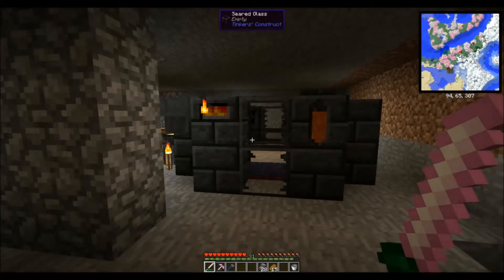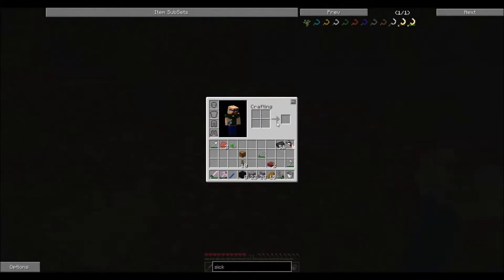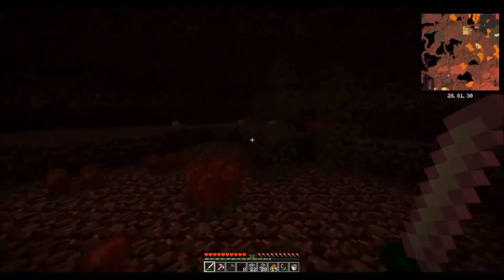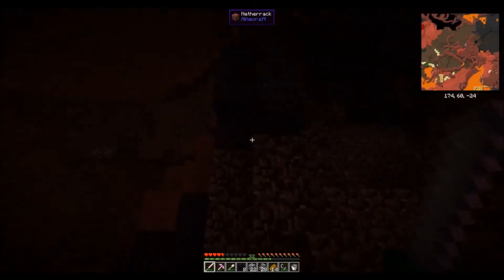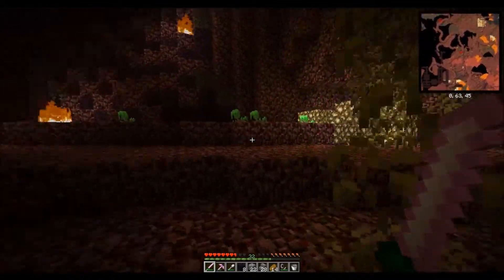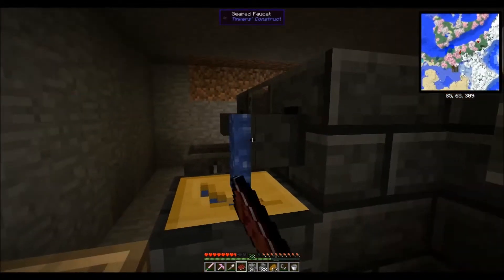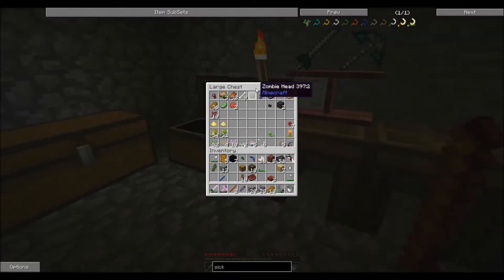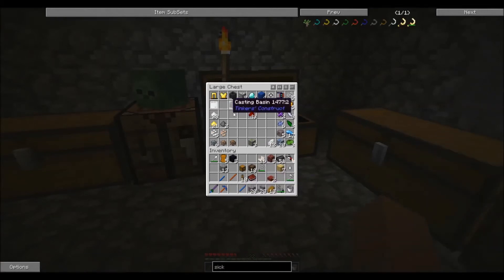Let's Play DireWolf20 S1E4 The nether and making better tools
We head to The Nether, mine some high tier ores from Tinkers Construct, and make a better pickax and sword.  Still just getting situated!